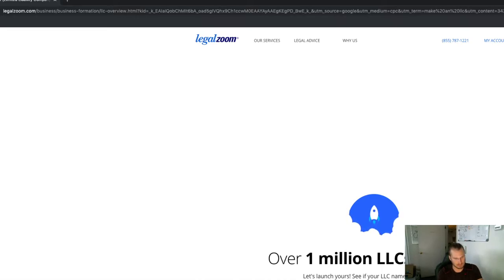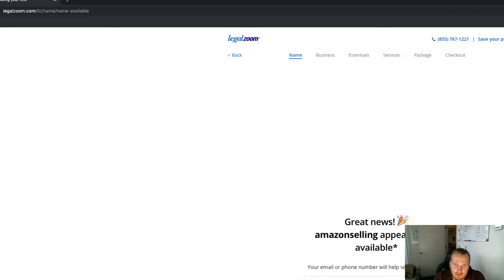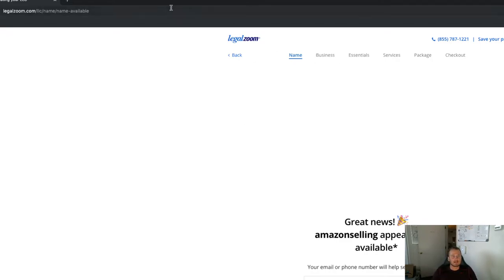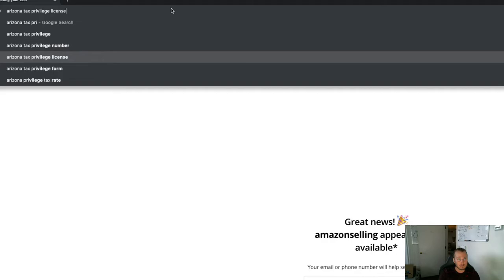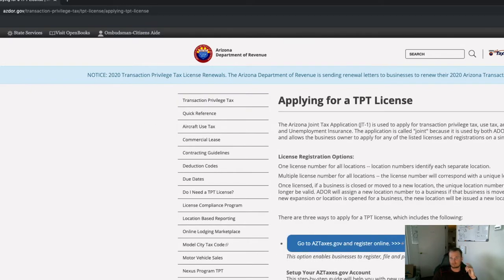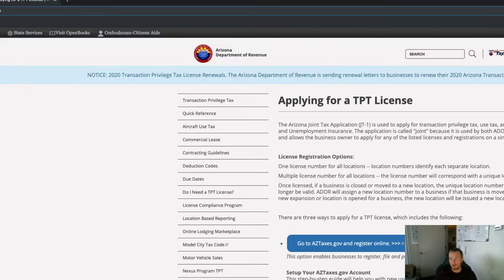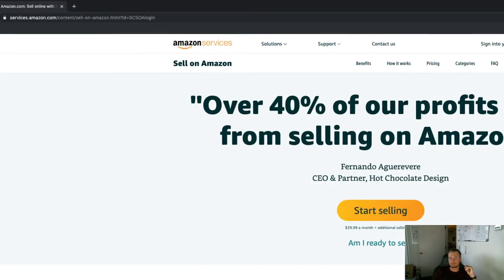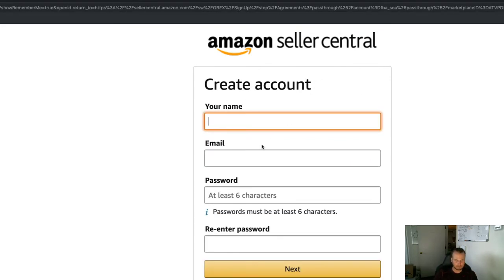First steps to start selling on amazon - ebay to amazon arbitrage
These are the very first steps everyone should take to start an eBay to Amazon business

- Make an LLC
- Sign up for Amazon seller central
- Get your tax privilege license